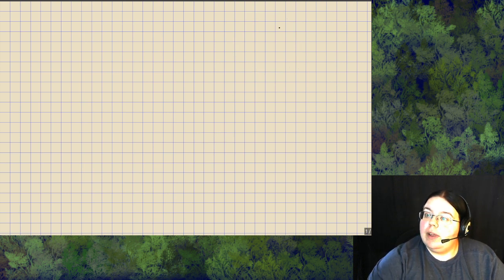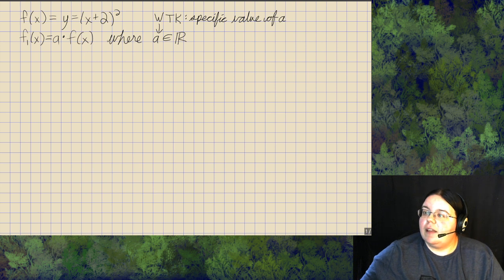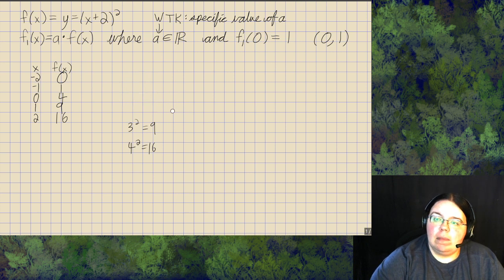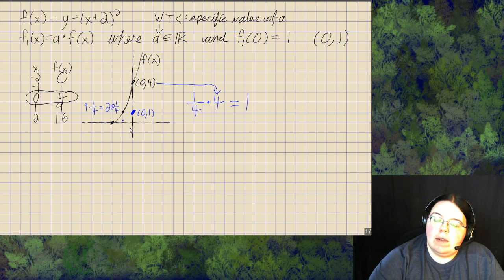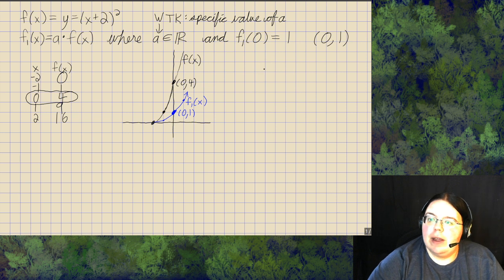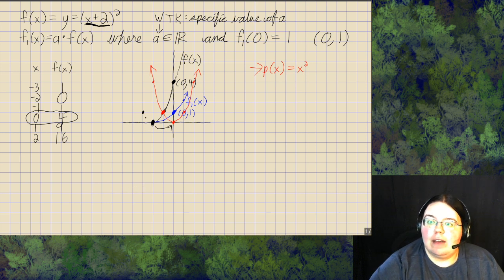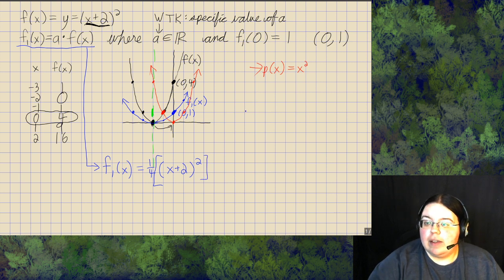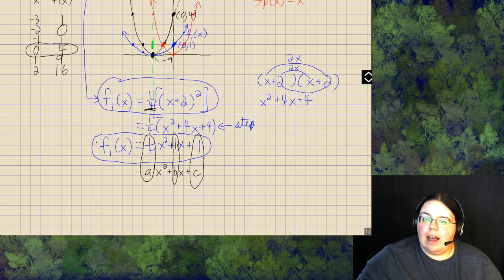Quadratic Graphing and Stretching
Hello mathematicians, puzzlers, and other curious people! In this problem, we graph a quadratic function, then apply a scale factor to find a related function that goes through a particular point.